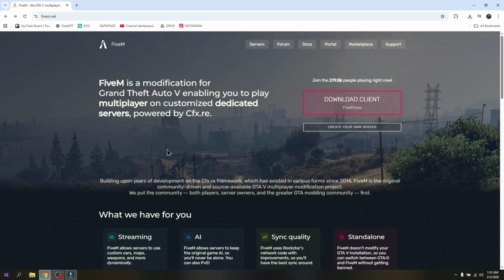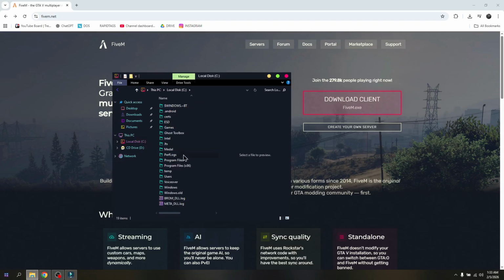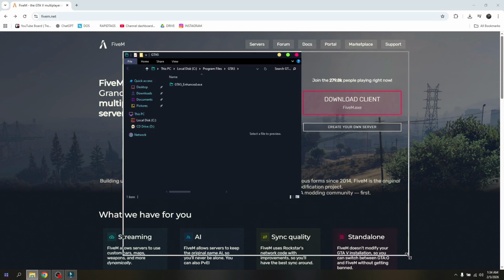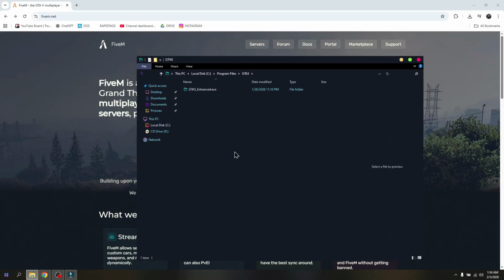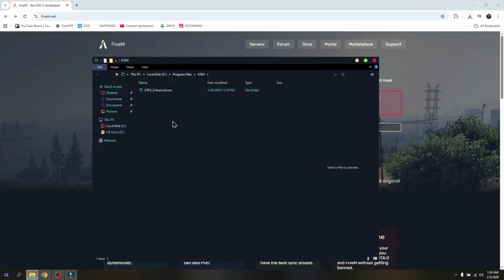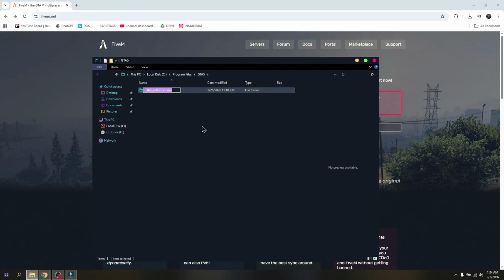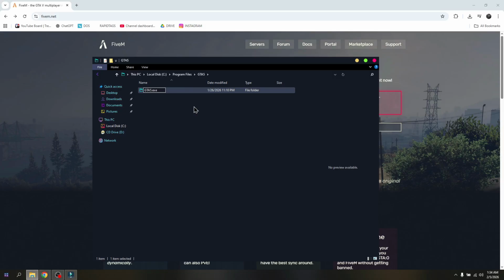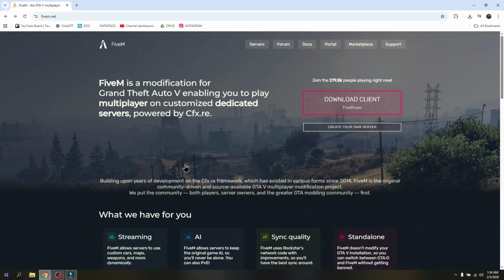HOW TO PLAY FIVEM WITH GTA V ENHANCED 2026! (QUICK & EASY)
In this video, I am going to show you how to play FiveM with GTA V Enhanced edition. I cover installation, server connection, and settings for smooth gameplay. Perfect for GTA V players who want to experience custom multiplayer mods.